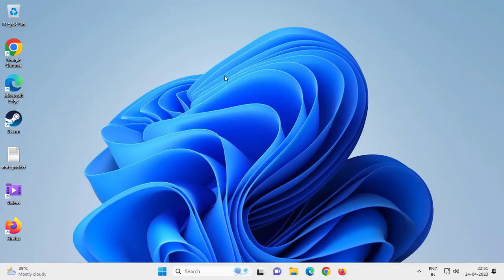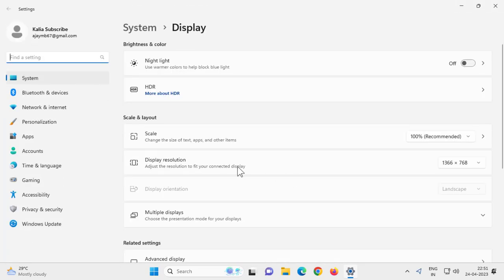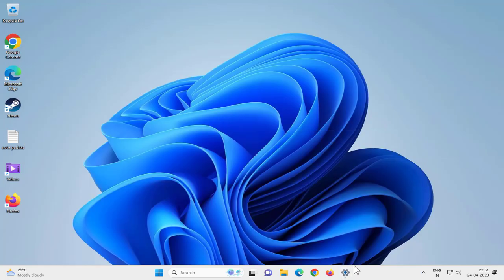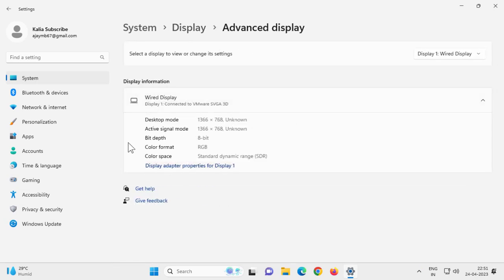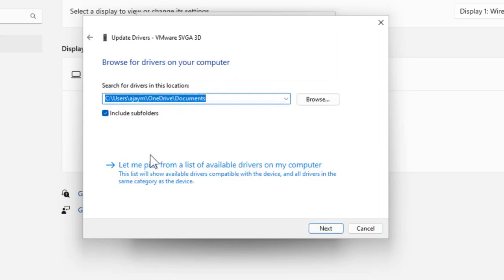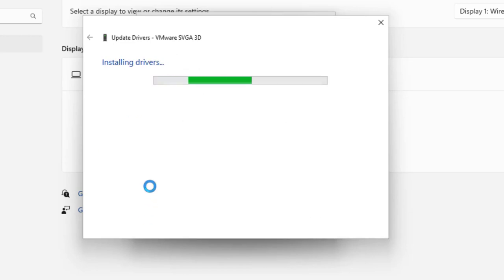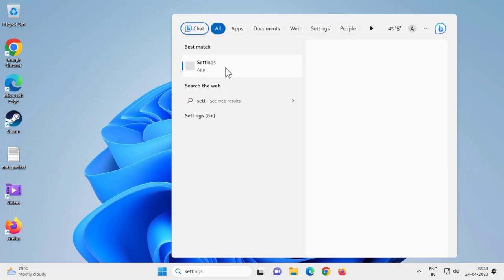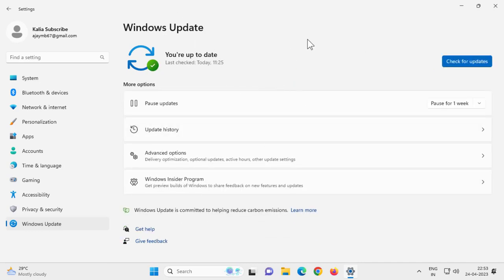Fix Can’t Change Display Resolution in Windows 11